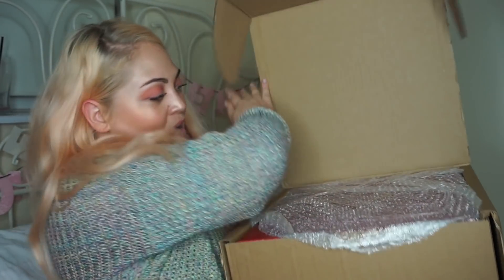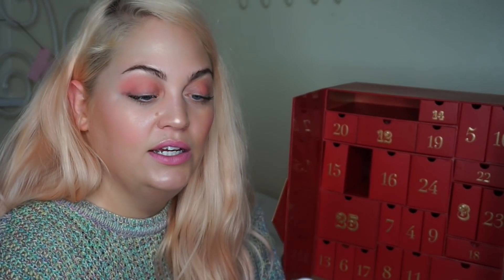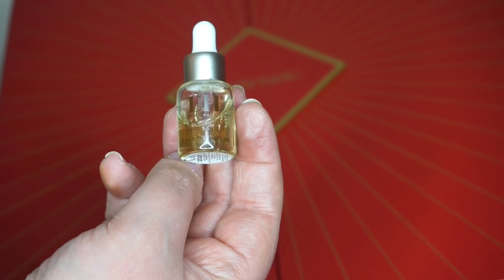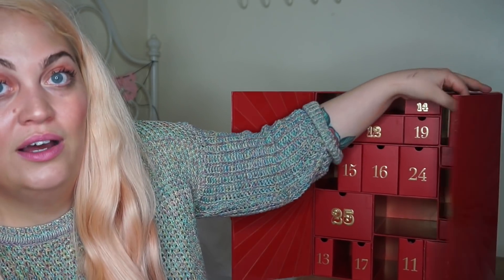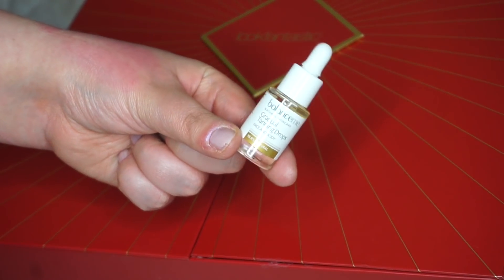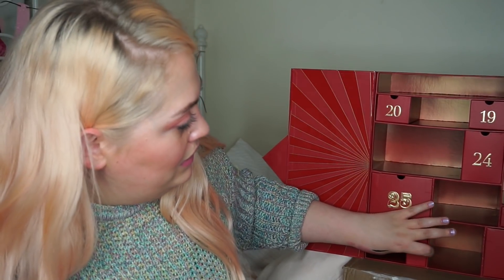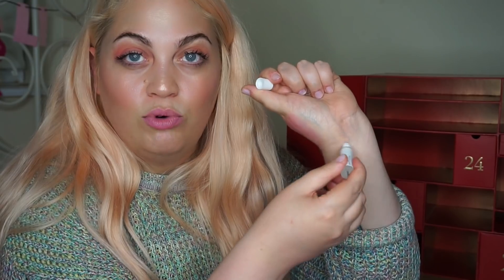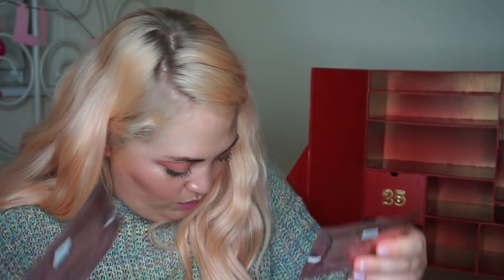LOOKFANTASTIC ADVENT CALENDAR 2018 | BETHY THUNDER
LOOKFANTASTIC ADVENT CALENDAR 2018

Well well well... as if it’s that time of year again! I’m so happy to be back filming and able to bring you an unboxing for this years LookFantastic Advent Calendar!

*The Calendar was a gift from lookfantastic. This video is in no way sponsored and all views are my own. These codes do not change the way you shop or cost you a single penny more, but can offer me a little guidance to products you love and also earns me a tiny bit of commission to enable me to continue making videos like these! :) *